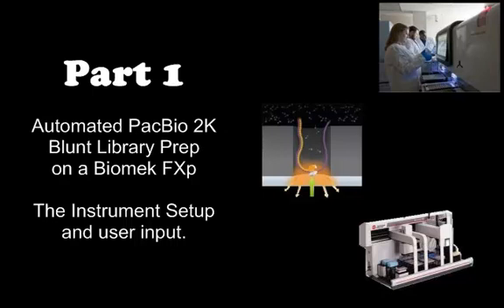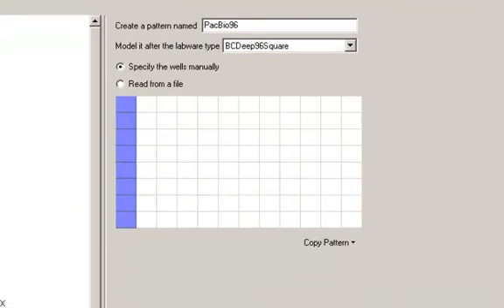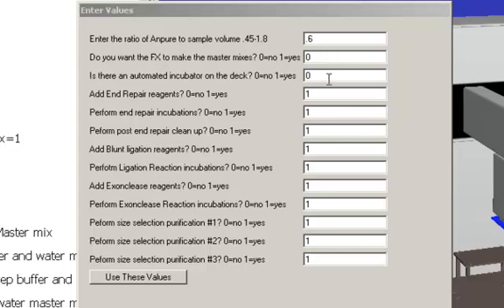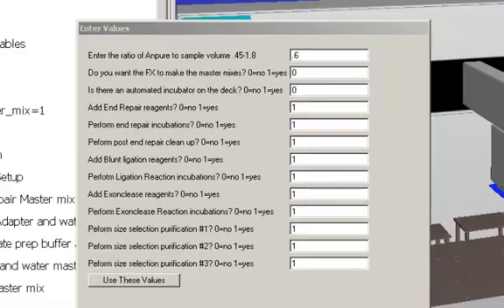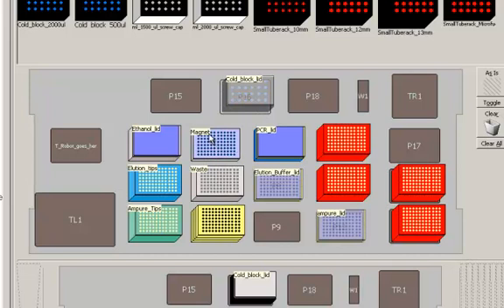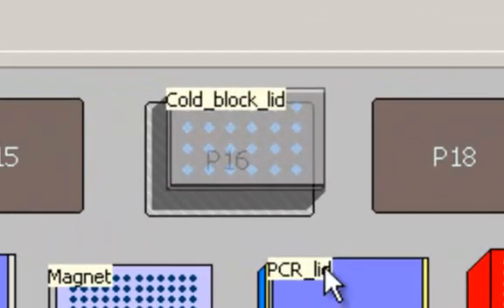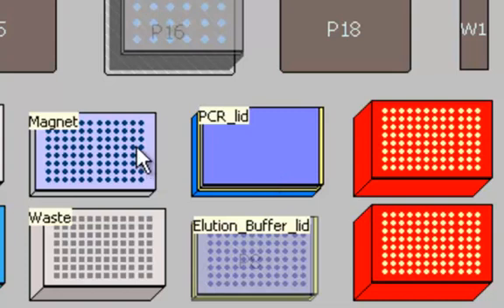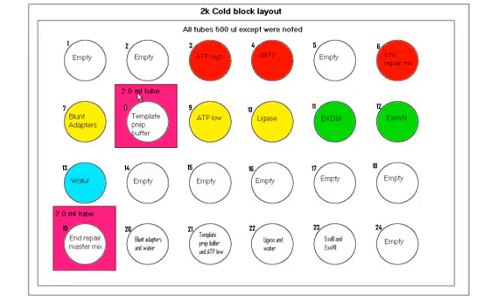PacBio 2K Blunt Library Prep with Biomek FXp Part 1